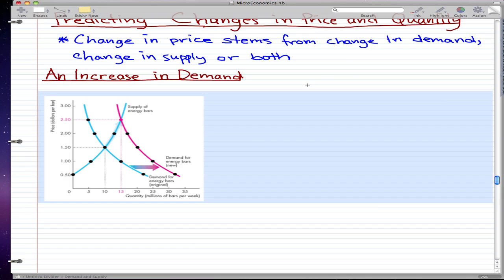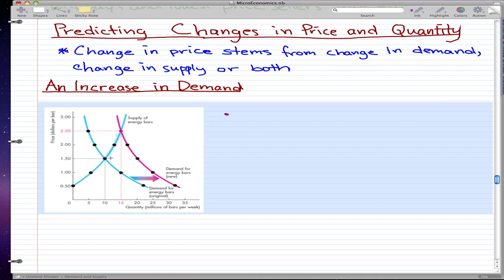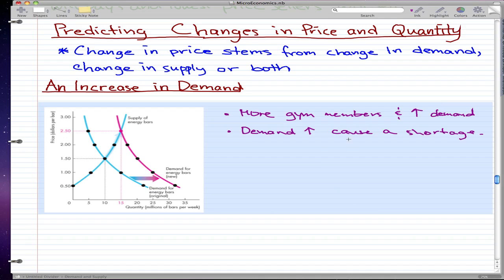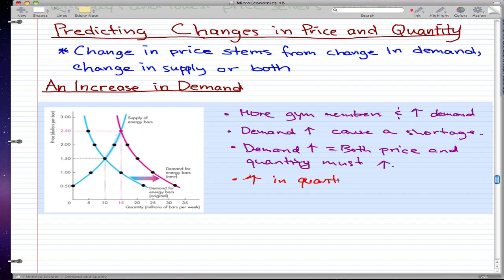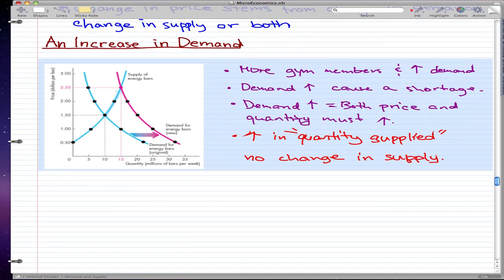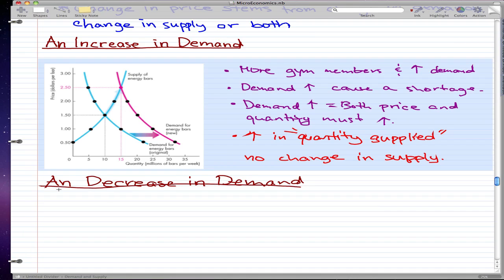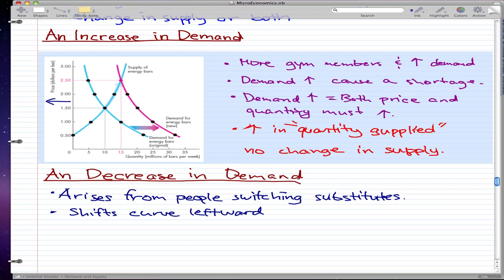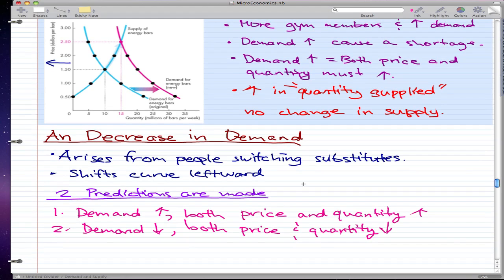Microeconomics - 37: Increase and Decrease in Demand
Just couple of graphs and concept about increases and decreases in demand and the effects on price and quantity